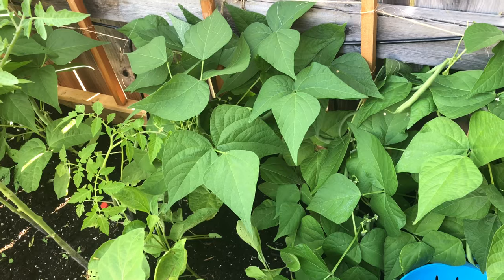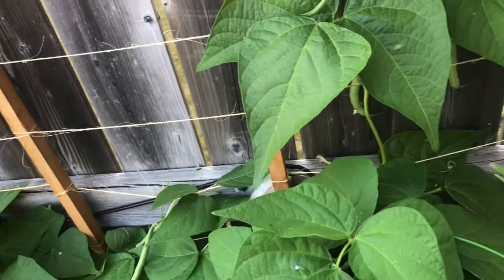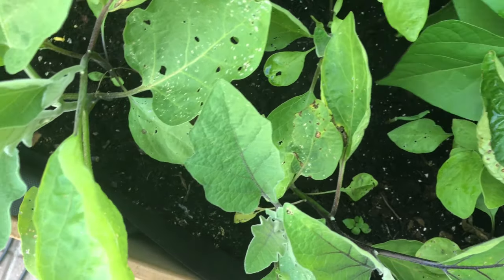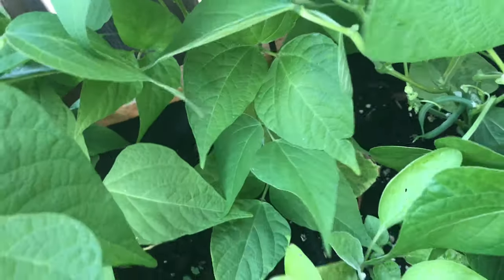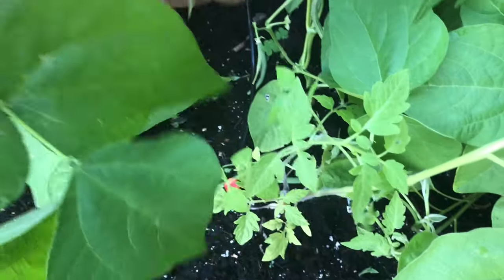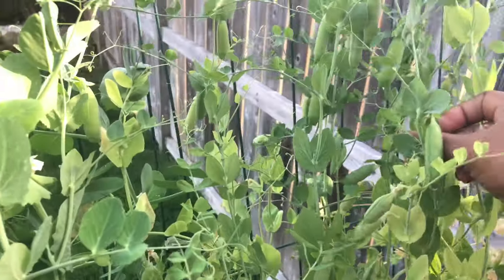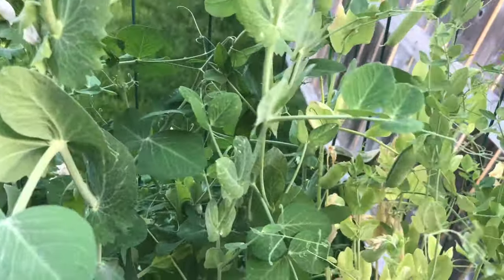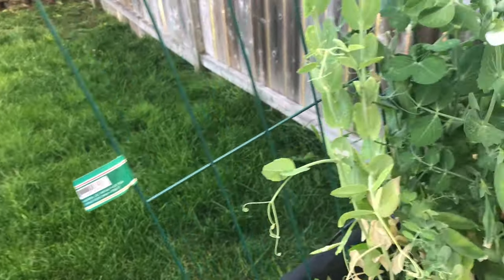Tips for growing beans and peas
In this garden vlog i share my experience about growing bush beans and green peas.